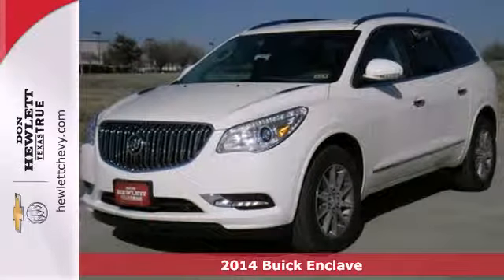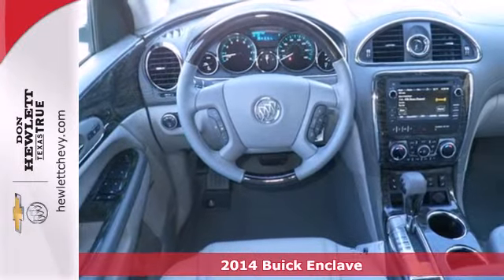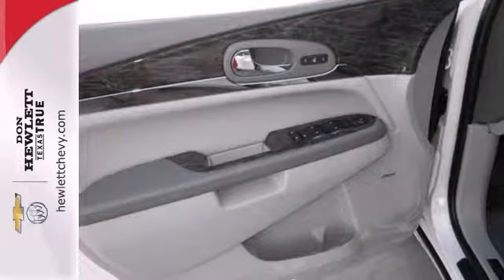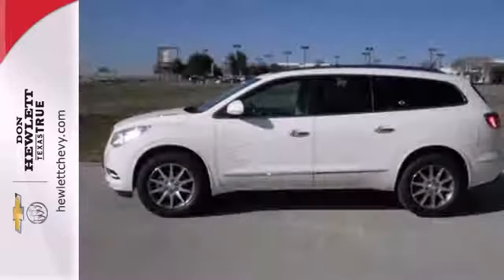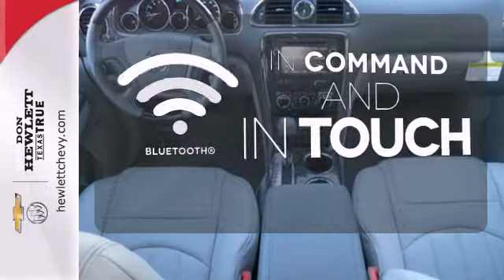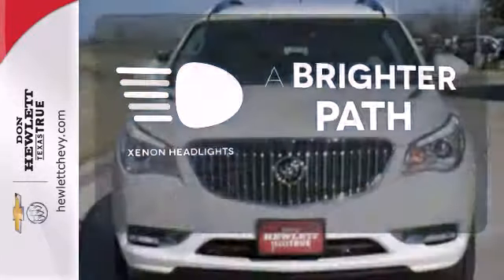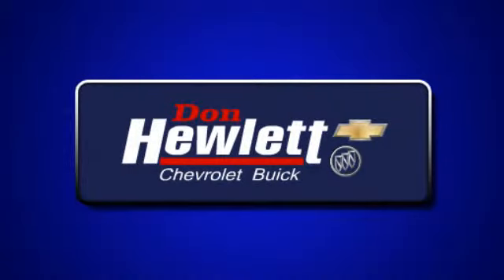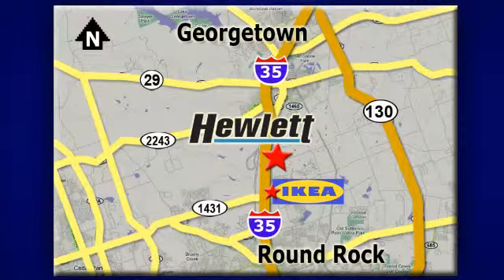2014 Buick Enclave Austin Round-Rock Georgetown, TX B14222 - SOLD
Year: 2014
Make: Buick
Model: Enclave
Trim: Leather
Engine: 3.6L V6
Transmission: Automatic 6-Speed
Color: White Opal
Interior: Titanium w/Perforated Leather Seating Surfaces
Stock #: B14222

Address:
7601 S IH 35